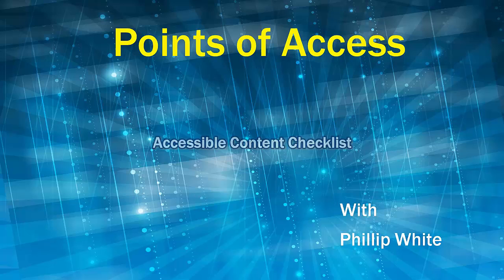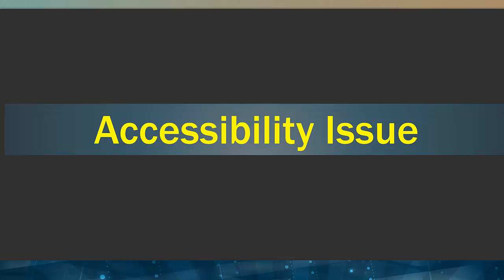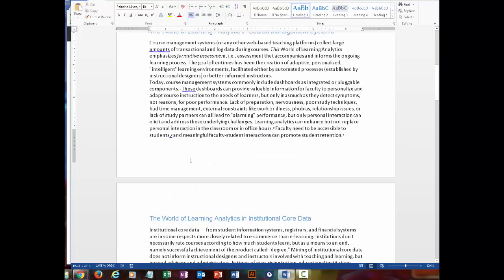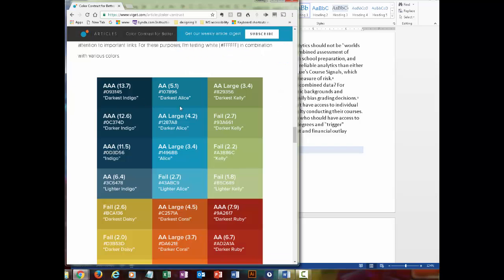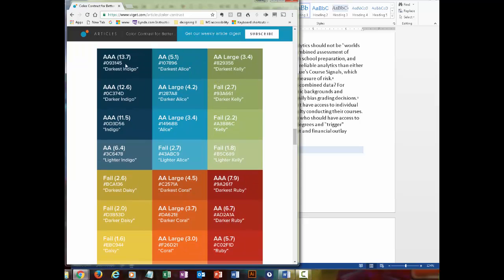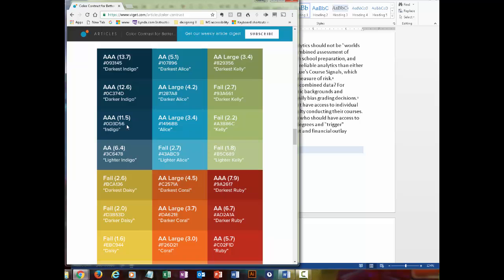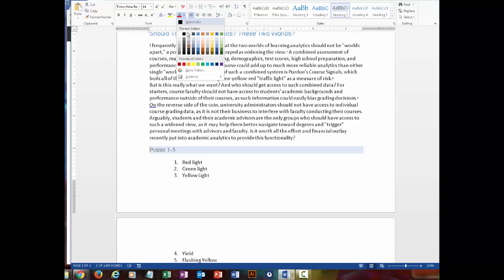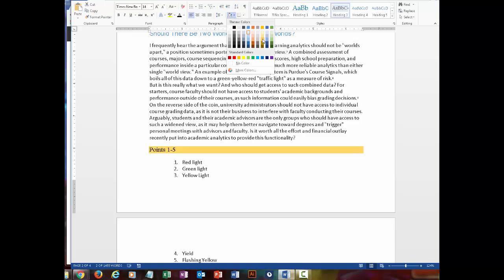Faculty Accessibility Checklist: 5. Text Background Contrast Part A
In this video we look at how the text and background settings of a Microsoft Word document can be changed for better readability and so that they are accessible.
This is first of four videos on this topic.